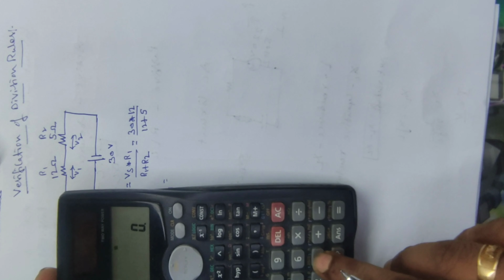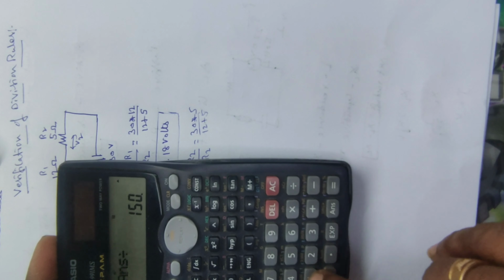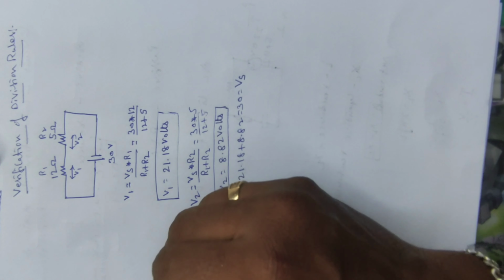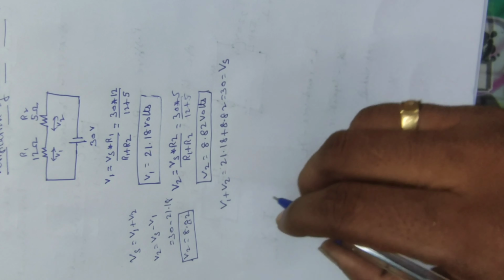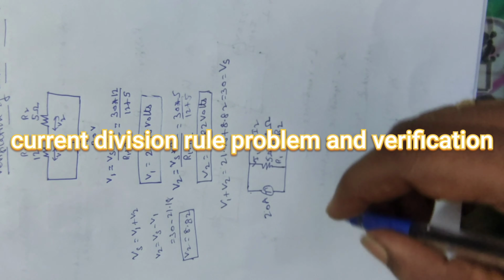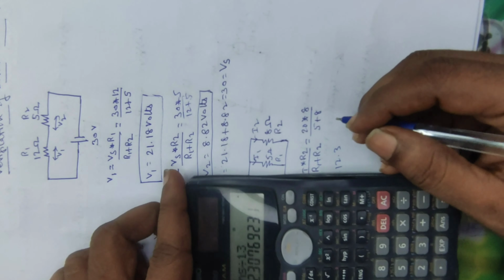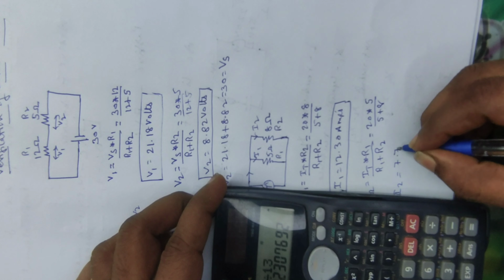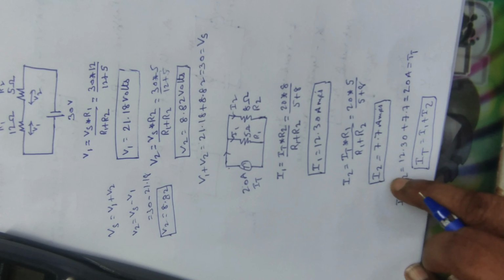division rule verification verification of division rule Problem on division rule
division rule verification
verification of division rule
Problem on division rule

current division, voltage division rule problems and veries types of verification of answers has been explained in this video